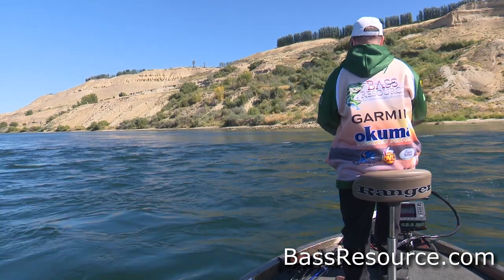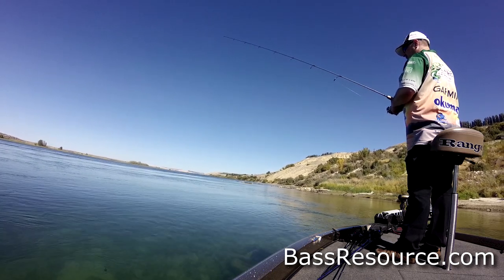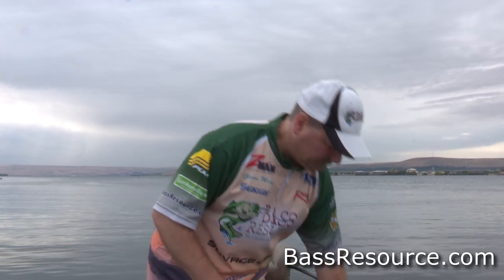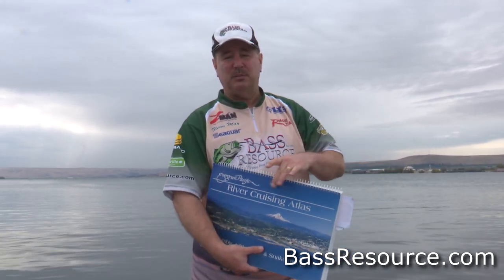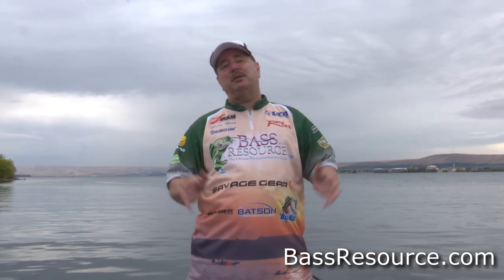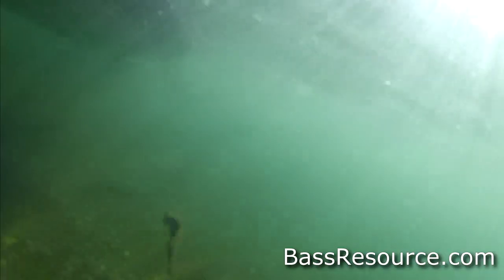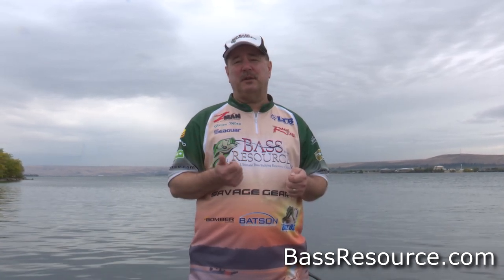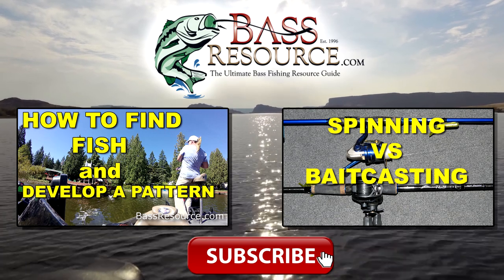How To Catch River Bass | Bass Fishing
River bass tips & tactics - Learn how to fish rivers to catch big largemouth and smallmouth bass in rivers - what to use, how to use them and where to fish them, all combined to help you locate and catch more and bigger fish in rivers.